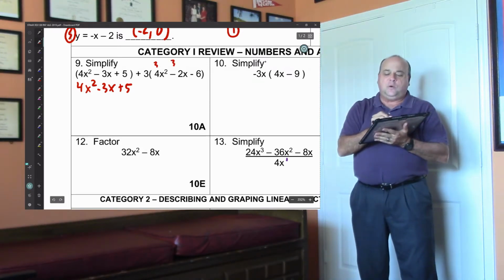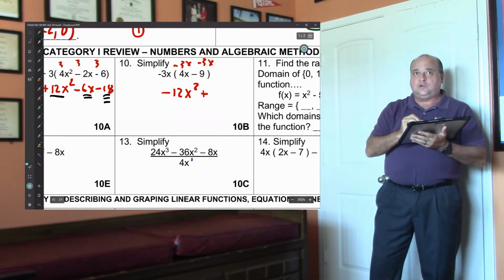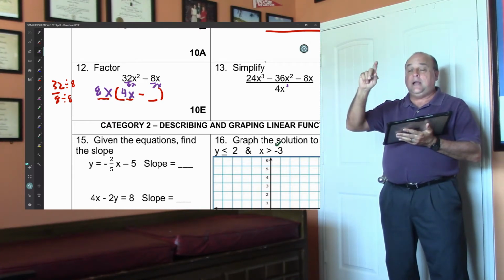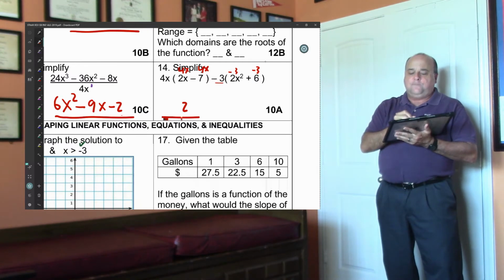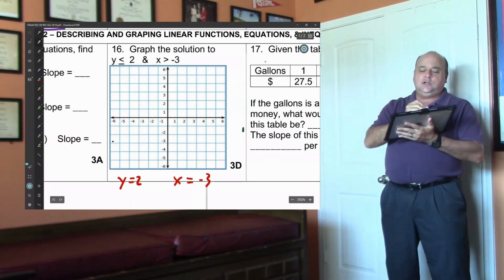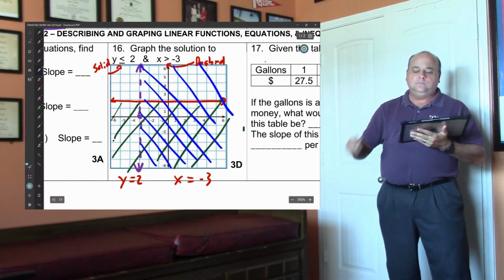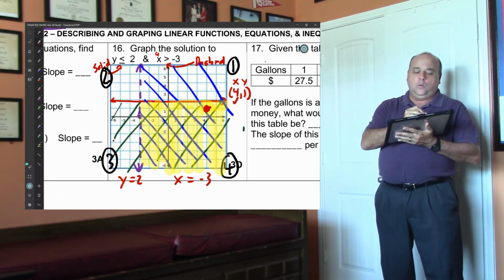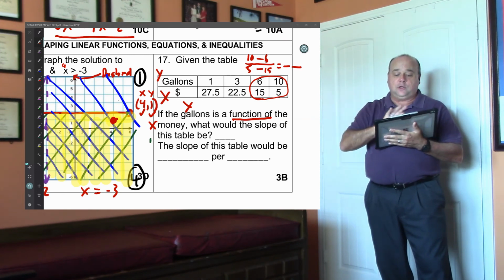STAAR REV 8 PART 2 YOUTUBE